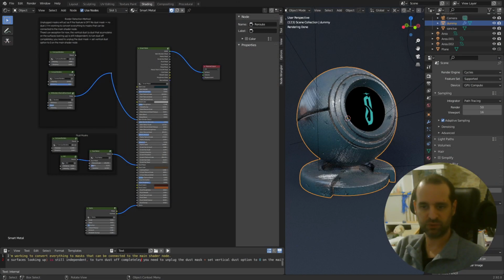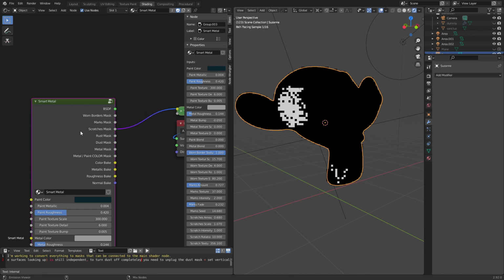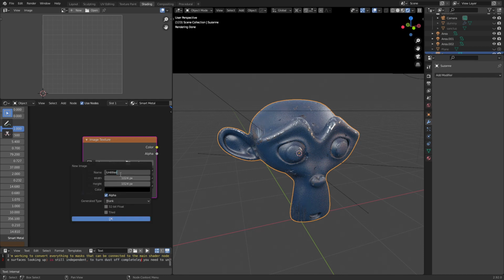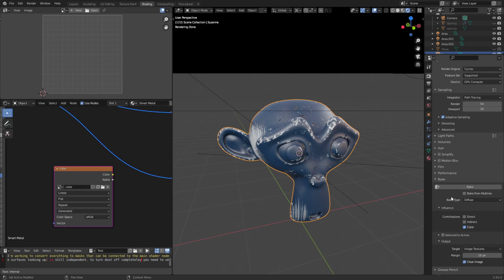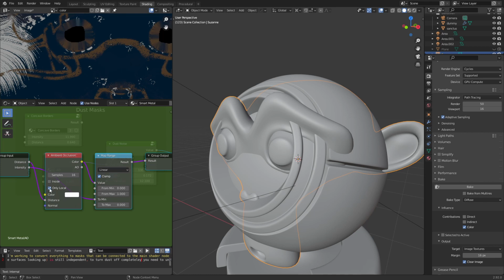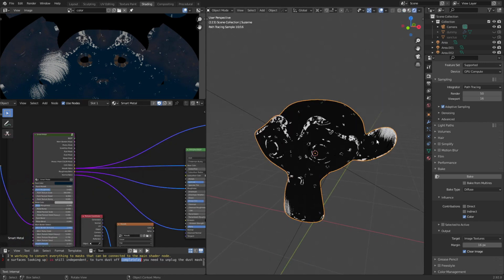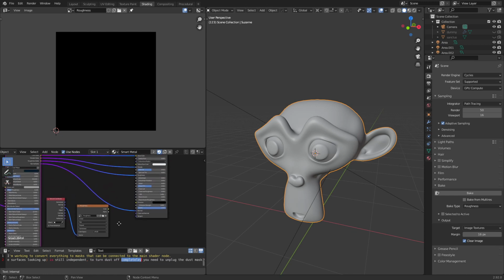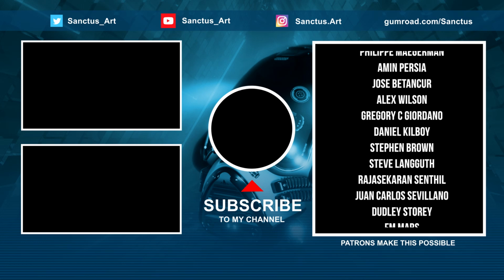How to bake Procedural Textures in Blender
On this blender tutorial you will learn how to bake procedural textures to use them in other software or to make your scenes lighter. In this case we are using a Procedural Texture that is only for Cycles, but when we bake it we can also use it on eevee.

Content:

00:00 Intro
00:52 Basics + Setup
02:38 Baking Start
04:08 Albedo / Color Bake
10:17 Metallic Bake
12:12 Roughness Bake
13:22 Normal Map Bake
13:54 Using the resulting material
14:45 Final Result